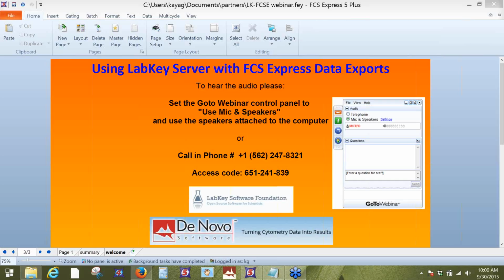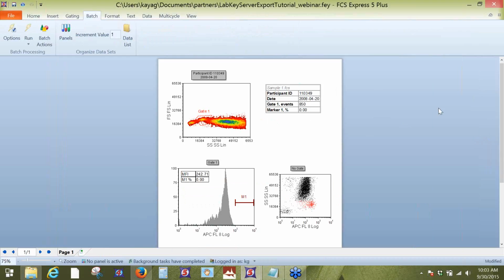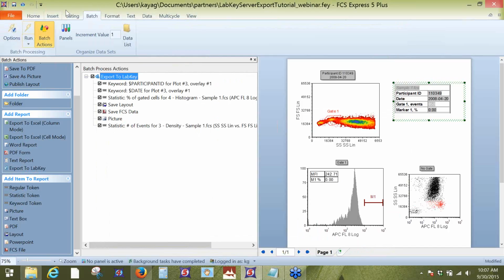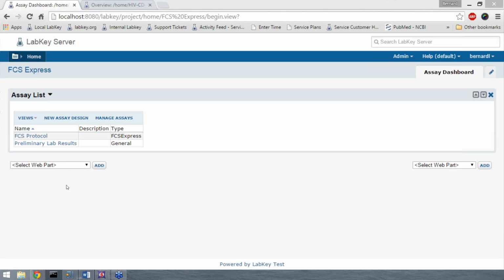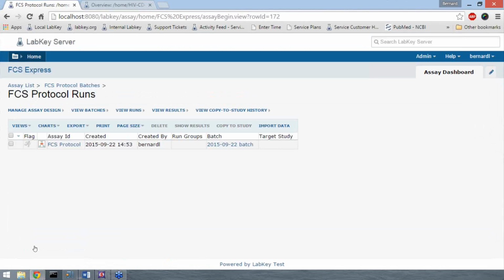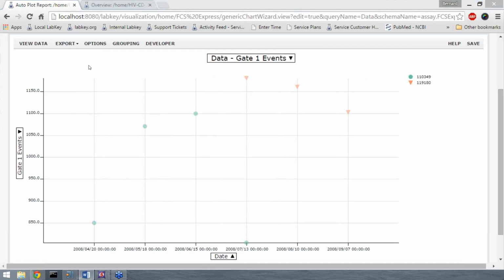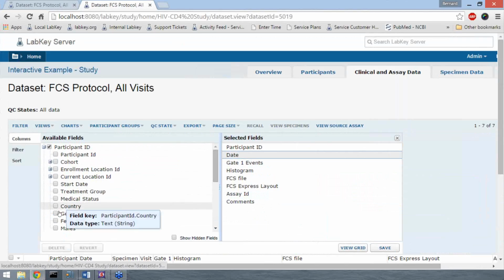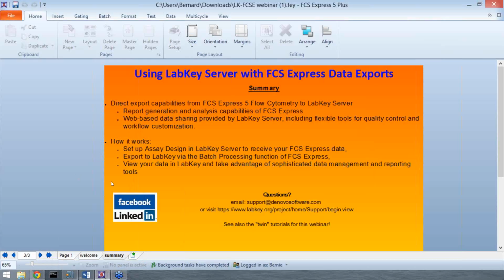Using LabKey Server with FCS Express 5 Data Exports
LabKey Software and De Novo Software have worked together to provide direct export capabilities from FCS Express 5 Flow Cytometry to LabKey Server. The collaboration allows high-volume flow cytometry users to leverage not only the report generation and analysis capabilities of FCS Express, but also the sophisticated, web-based data environment provided by LabKey Server, including flexible tools for quality control and workflow customization. Join the LabKey Software and De Novo Software teams in this recorded webinar to learn how to export from FCS Express to the LabKey Server and get the most our of your data.